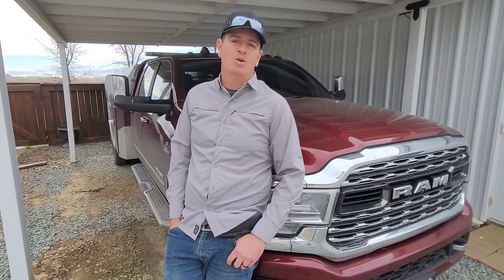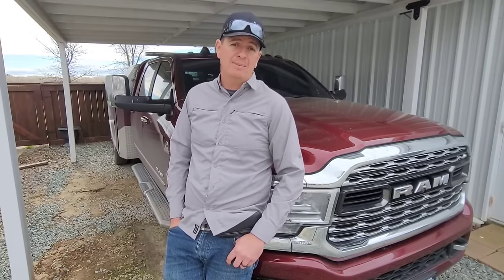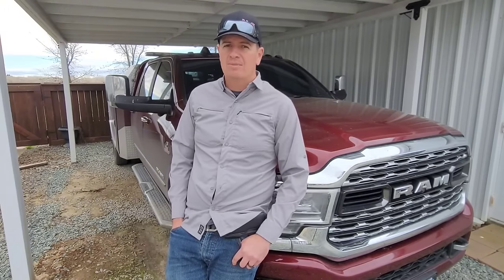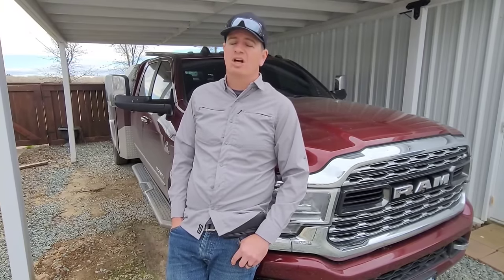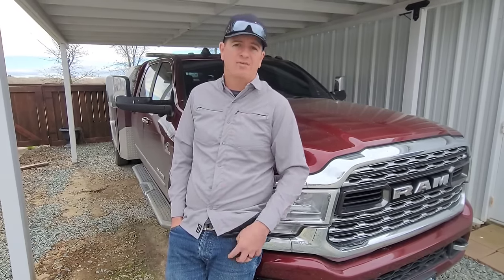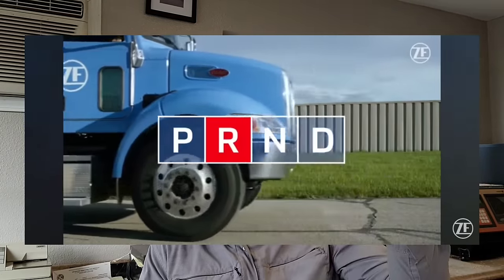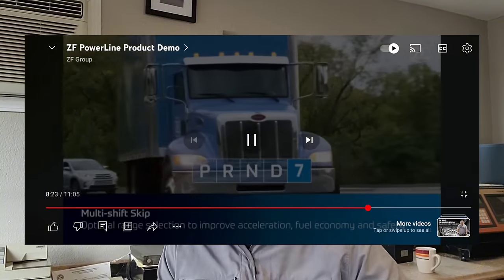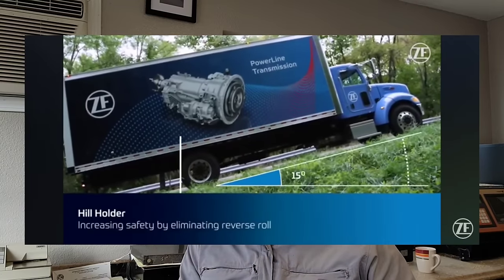RAM HD 2025...ZF Powerline 8spd to replace Aisin?...Powerline details!